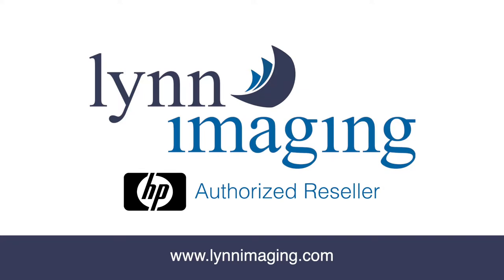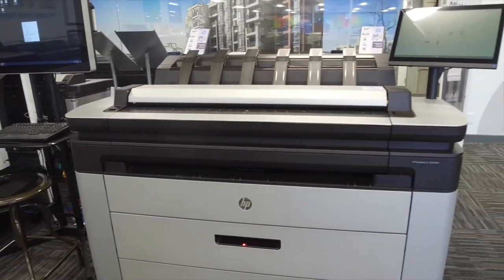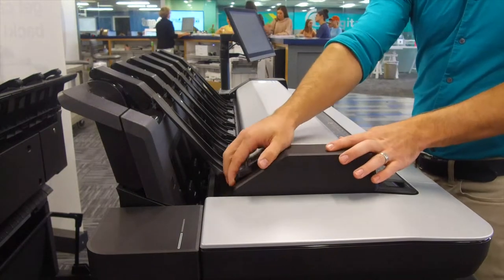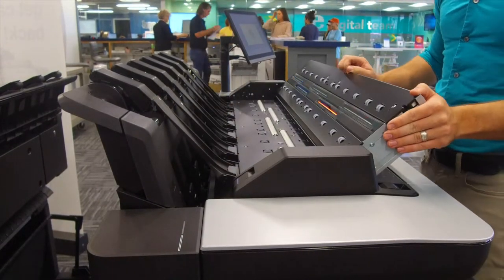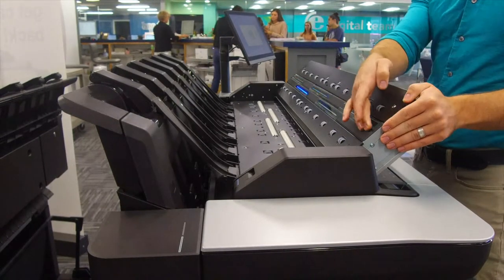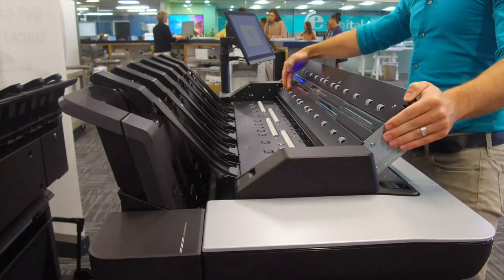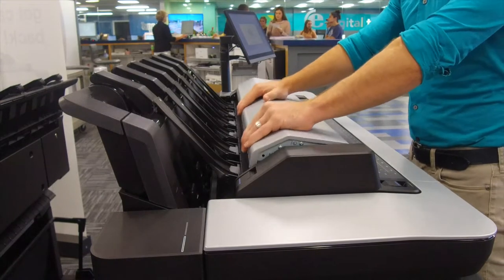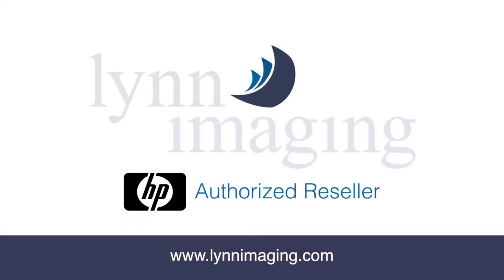HP DesignJet XL 3600 How to Clean the Scanner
This is part of Lynn Imaging's How To series for wide format printers.  In this video we will walk you through how to clean the scanner on an HP DesignJet XL 3600.